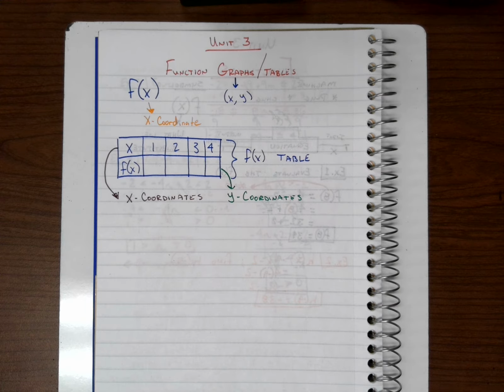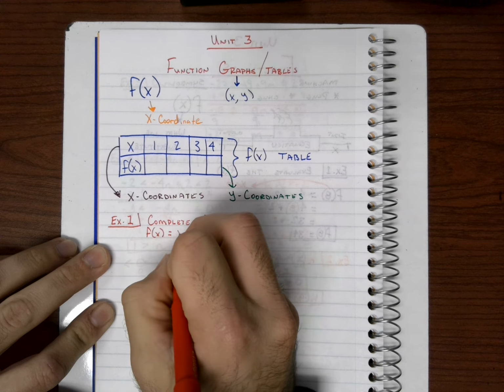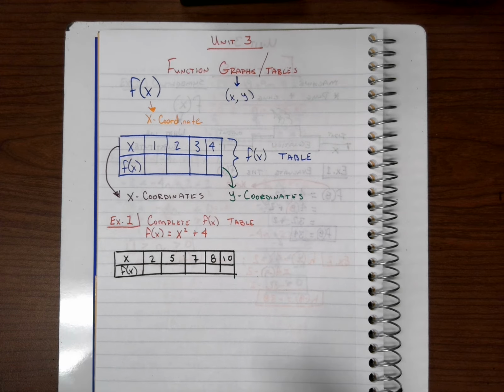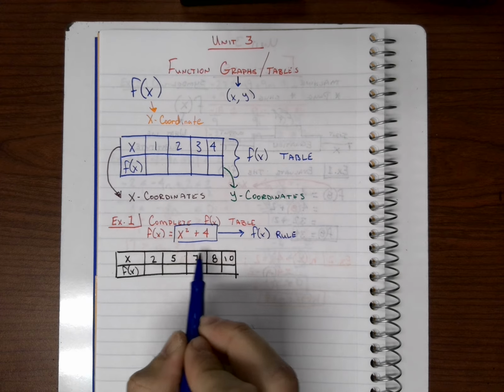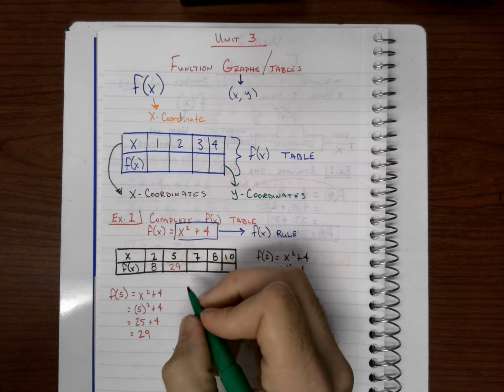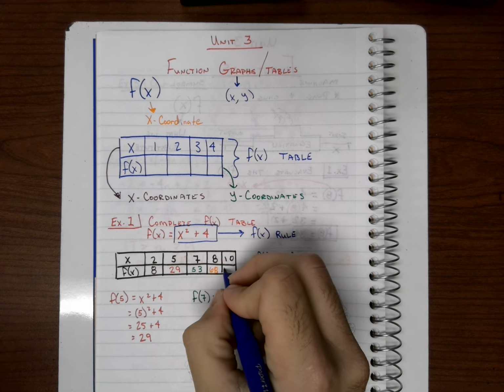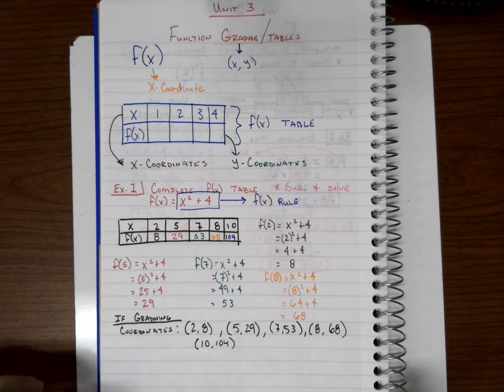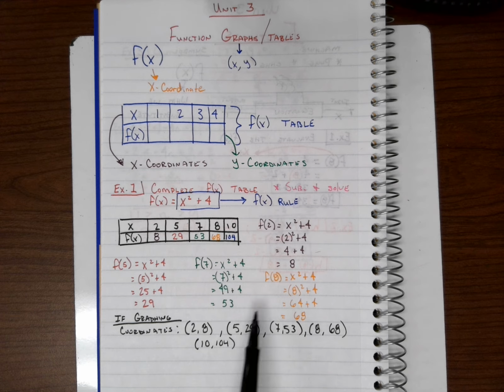Function Tables and Graphs